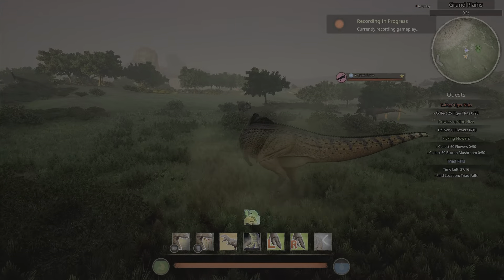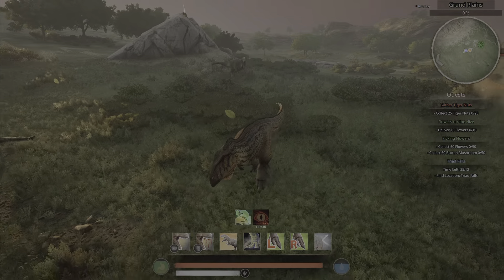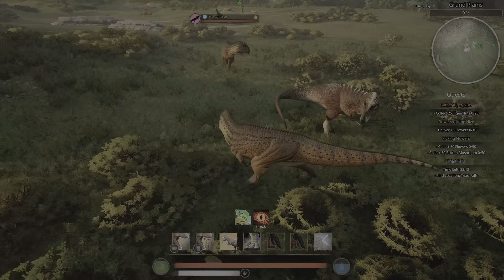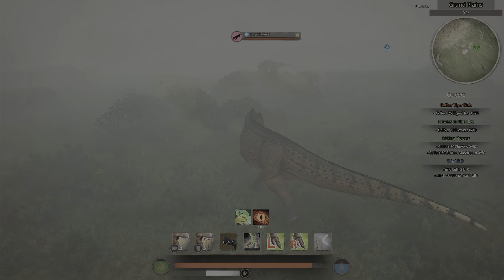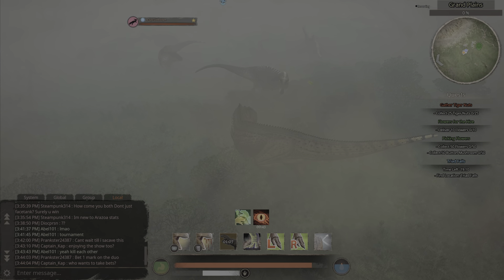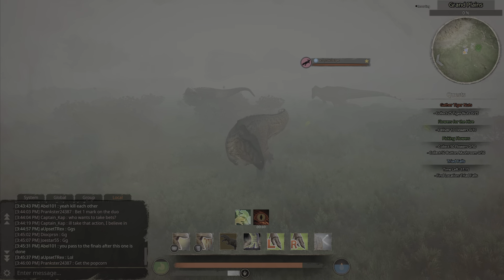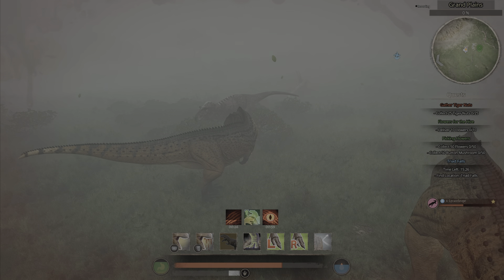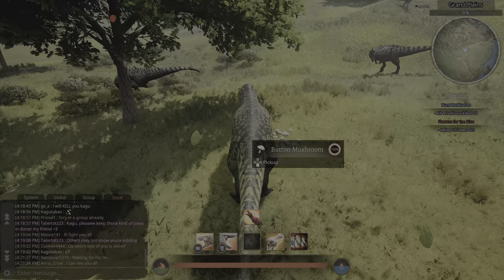Path of Titans | Gigas Rule the Plains | Arazoa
Arazoa recently increased Giga's turn radius and nerfed Rex's turn radius. The Rex now has a much harder time in territory contests against Gigas. The Gigas are faster and can turn better, so it is easy for them to hit and move and whittle the Rexs health down enough to where they can tank it. Rex has a slight advantage in a hunt where it can use terrain, but it is still very challenging to defeat a skilled Giga pair. Arazoa, PLEASE give us Rex turn radius back!!